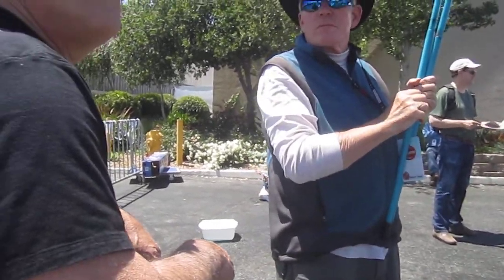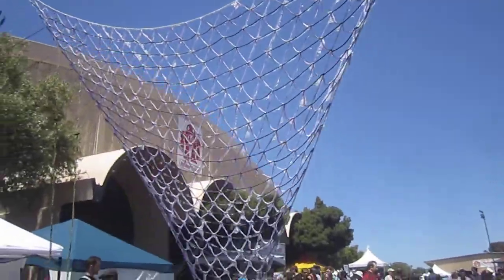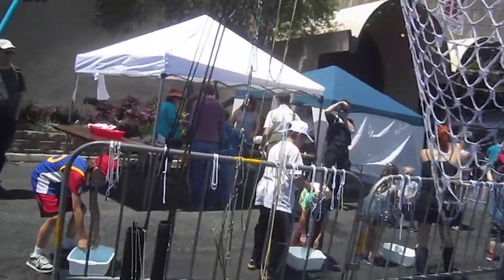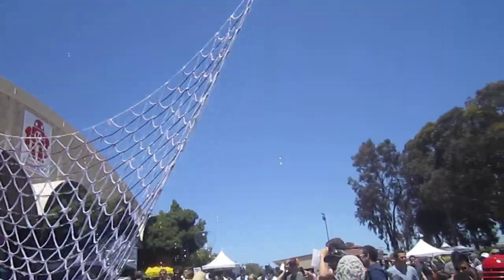Steve and the Maker Faire Bubbles